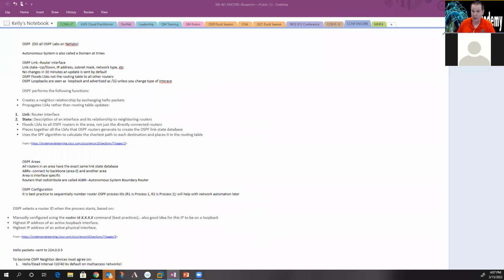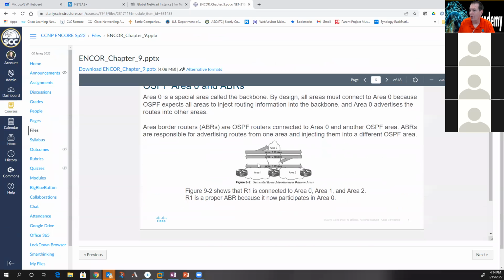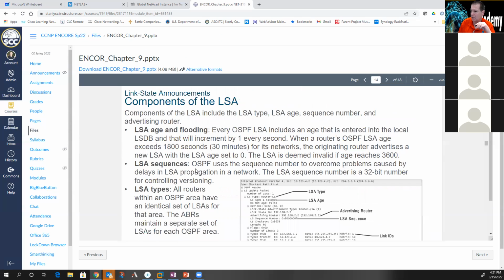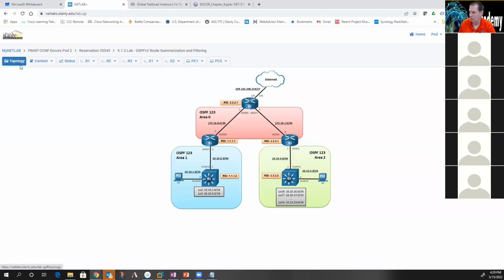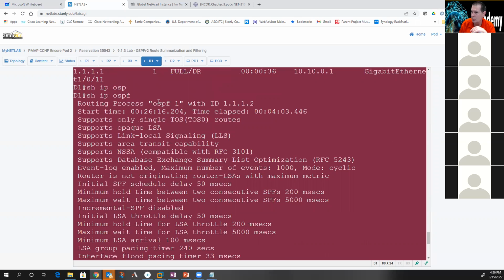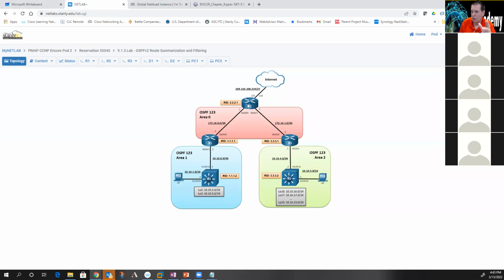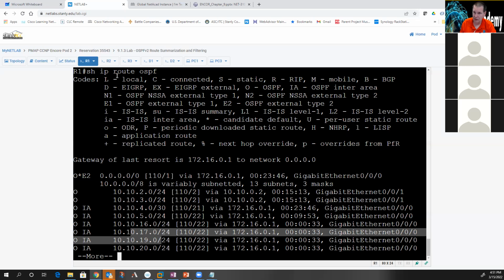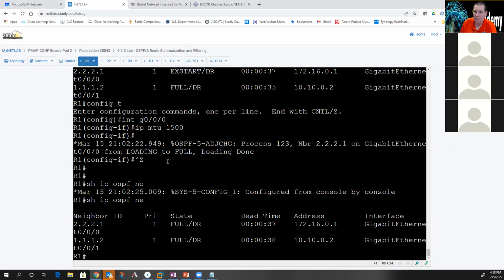ITC CCNP ENCORE Class Meeting 3/15/22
Discussion of OSPF and route filtering techniques